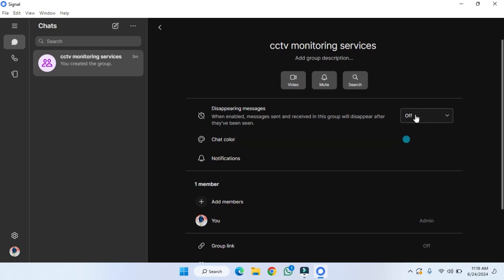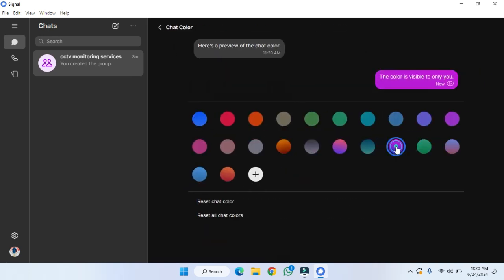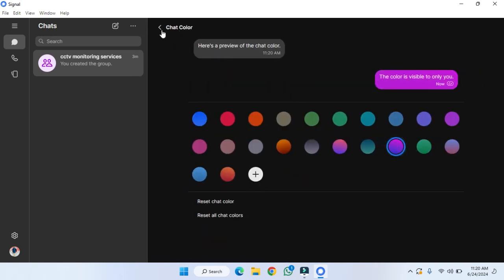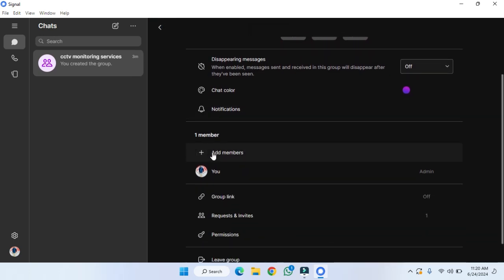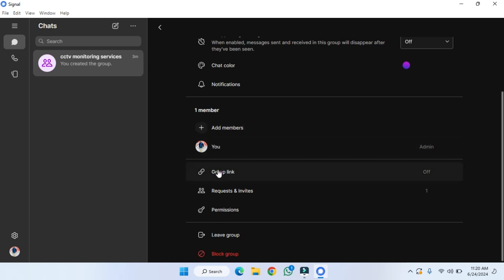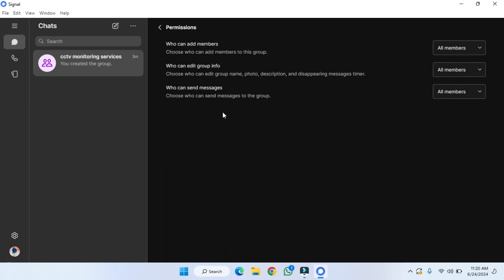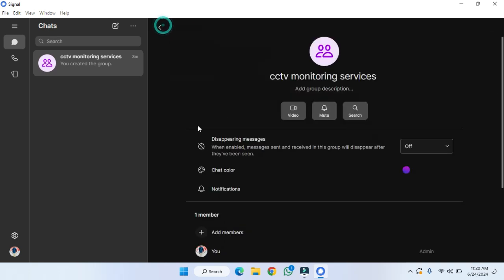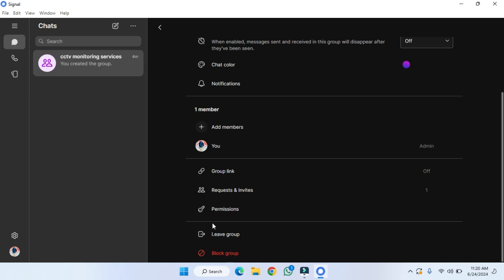How to Make Group Settings in Device [easy]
"In this tutorial, learn how to easily manage group settings in Signal on your device. Discover step-by-step instructions to customize group names, add or remove members, adjust notifications, and more. Watch now to streamline your Signal group management experience!"

Feel free to customize it further based on your preferences!